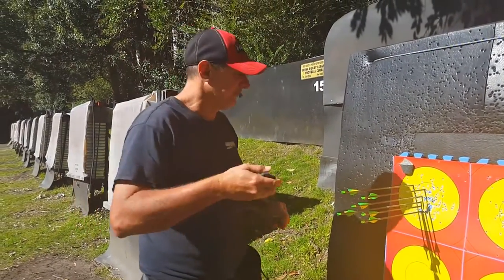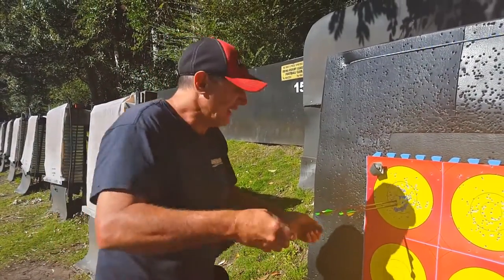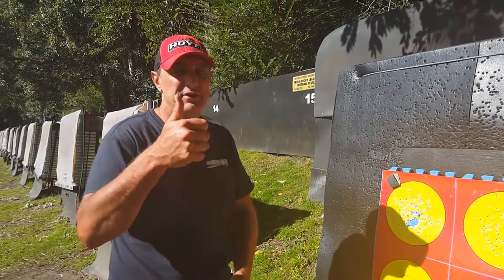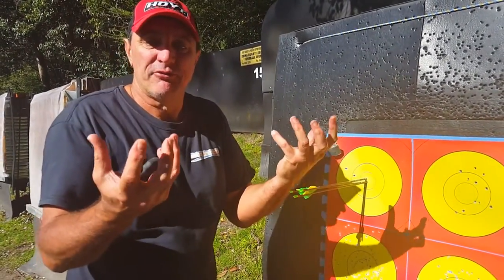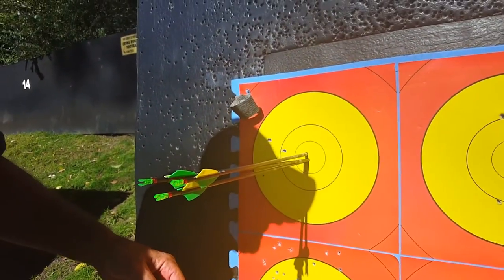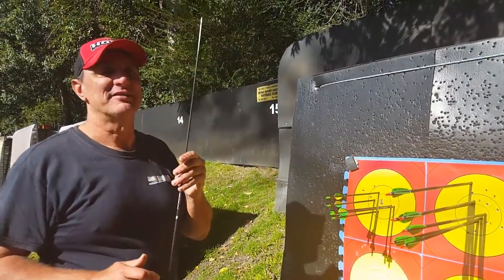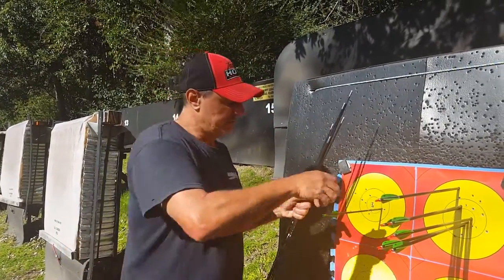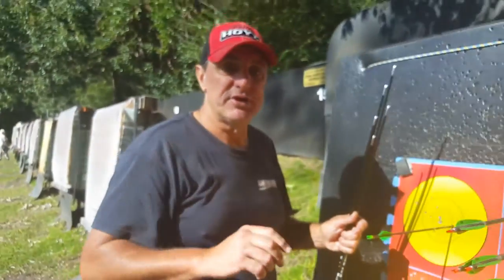Archery arrow lubricant and how to stop fatigue (Greg's Factoid ) ☞ Jimi Ellis ☜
greg explains the importance of using arrow lube